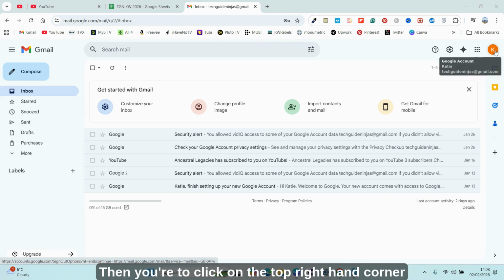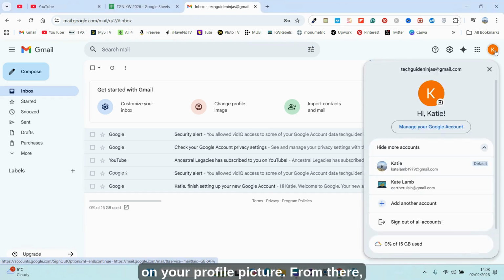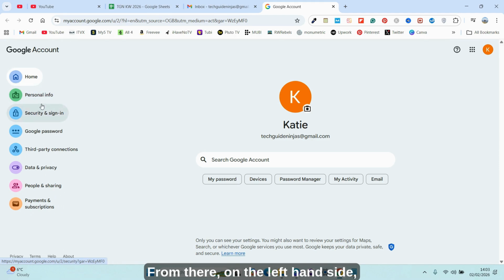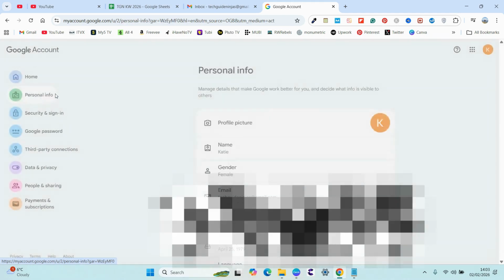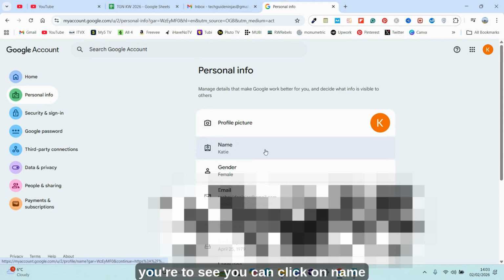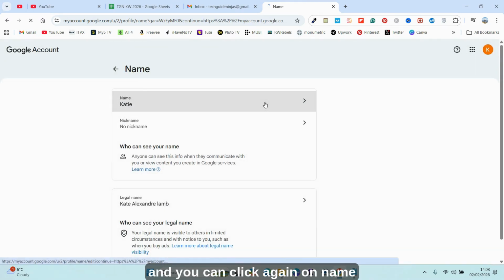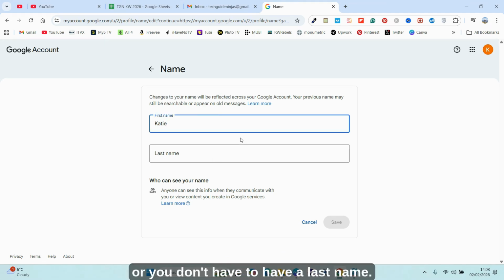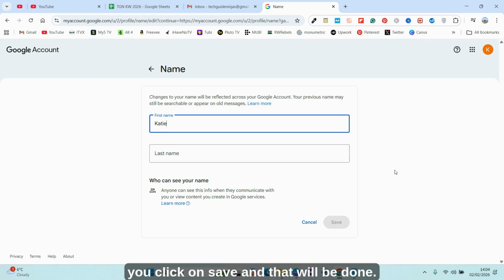How to Chage Your GMAIL Name (Quick & EASY Tutorial 2026) | Update Google Account Display Name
Today, we're diving into how to change your Gmail name.

This quick tutorial shows you exactly how to change name in Gmail account and how to change Google account name, guiding you through simple steps to ensure your email identity is just how you want it.

Learn how to leverage these Gmail tips and tricks to enhance your Google settings 🚀.